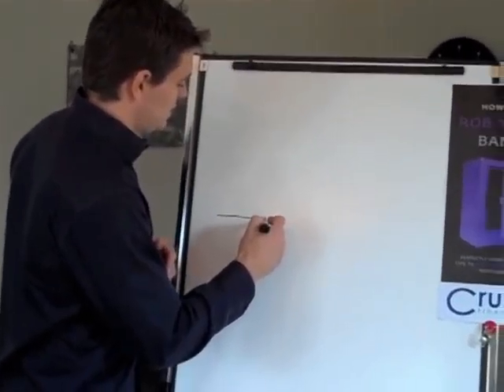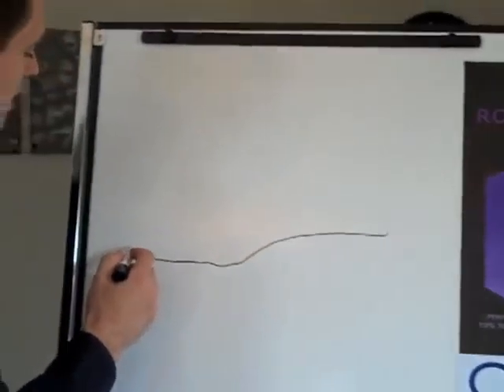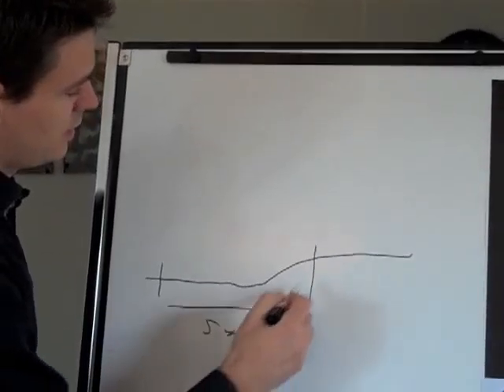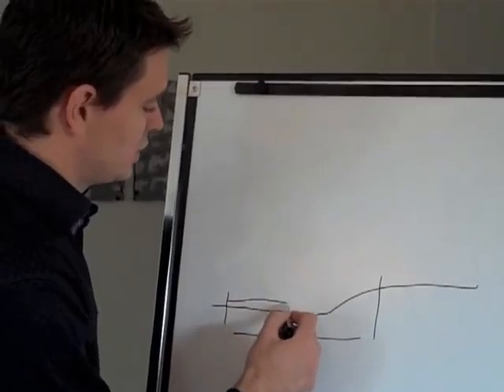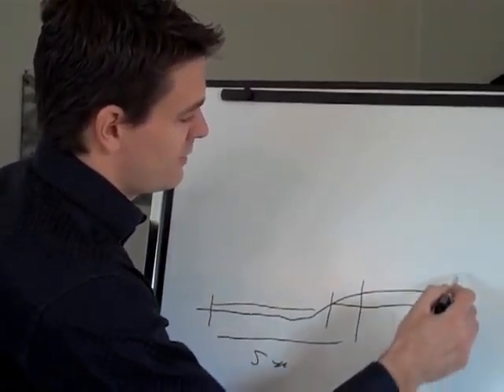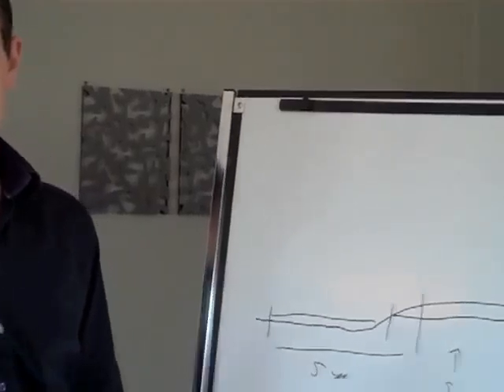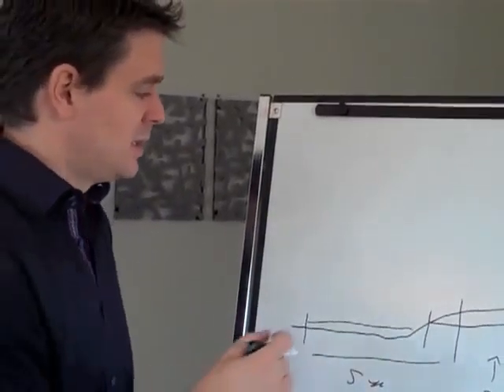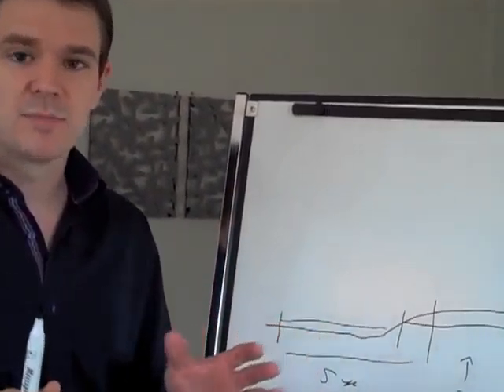Trying to decide if you should lock in your variable rate mortgage?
Scott Peckford explains the pros and cons of locking in your mortgage. He is a Kelowna Mortgage Broker and Author of How to Rob Your Bank.